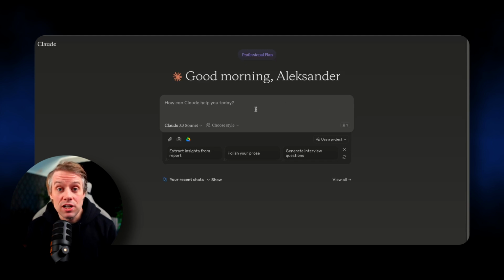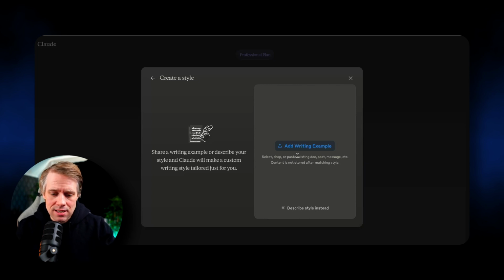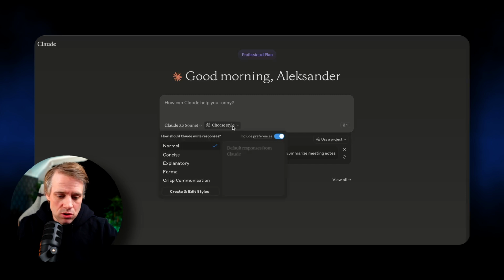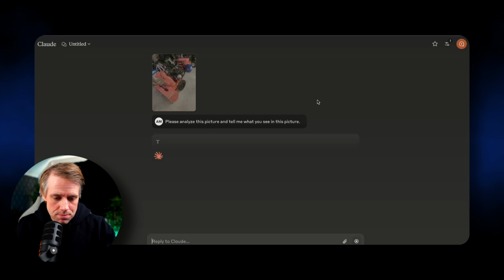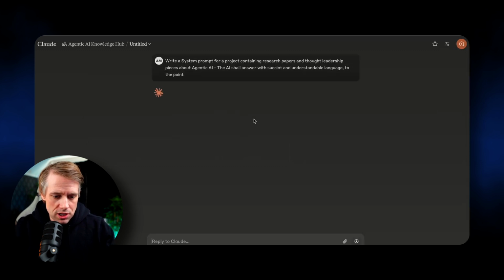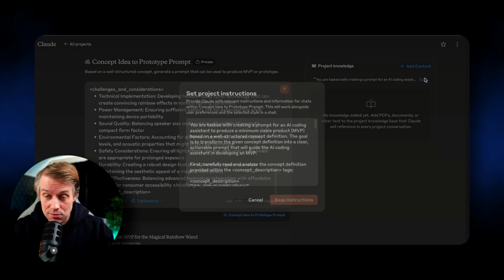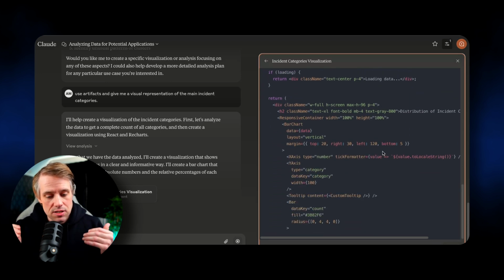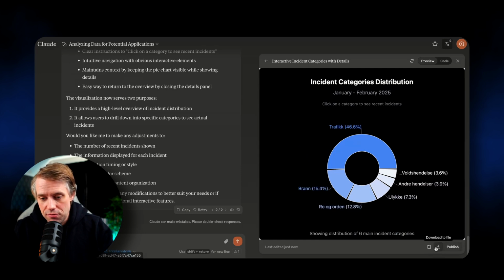Getting Started with Claude AI: Complete Guide for 2025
Unlock the full potential of Claude AI with this complete guide for 2025. From basic features to advanced techniques like Projects and Artifacts, discover how to leverage Claude's unique capabilities to 10x your productivity.

Whether you're new to AI or looking to level up your skills, this tutorial breaks down everything you need to know about Anthropic's powerful AI assistant, including pro tips, best practices, and workflow hacks you won't find anywhere else.

What You'll Learn::
✔︎ The key differences between Claude and other AI assistants
✔︎ How to choose the right Claude model for your needs
✔︎ Free vs. Pro – what’s worth upgrading?
✔︎ Advanced features like custom styles, projects & artifacts
✔︎ Real-world applications for coding, research, and automation

🎯 Timestamps:
0:00 - Introduction
1:03 - Choosing the right model & plan
3:20 - Customizing Claude's Responses & Styles
7:47 - Uploading Files, PDFs & Images for Analysis
11:53 - Projects: The Game-Changer for Productivity
17:41 - Artifacts: Real-Time Code & Document Editing
22:26 - Advanced Prompting & AI Optimization